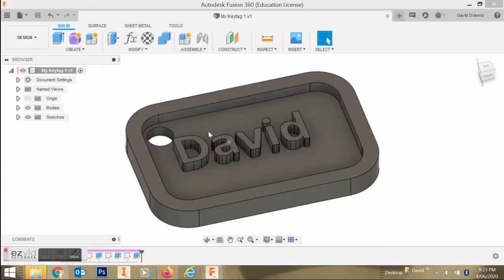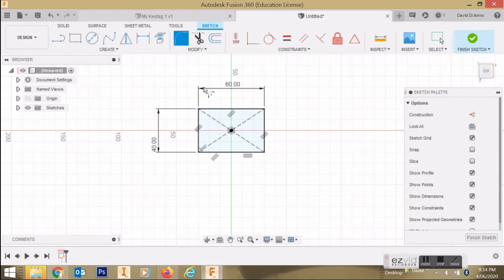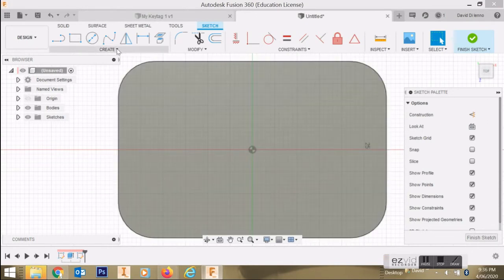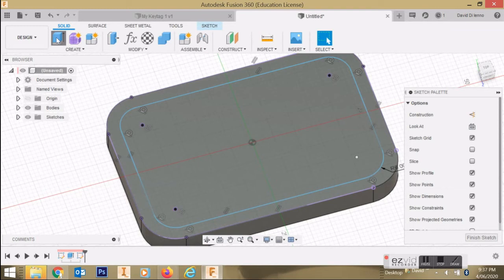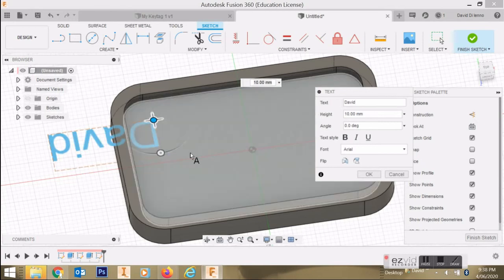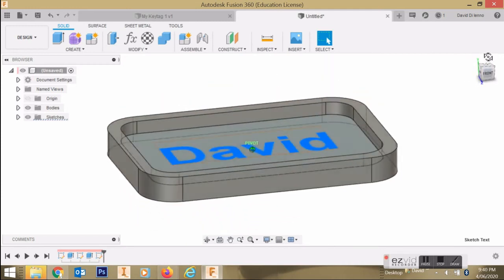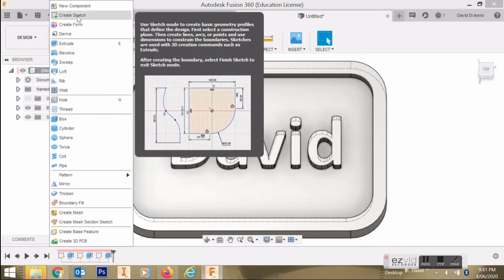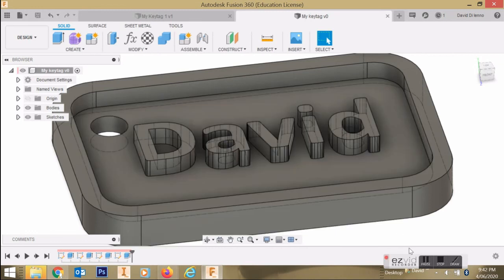Easy Key tag Fusion 360 tutorial 2020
How to create a simple key tag design in Fusion 360. Sketch, extrude, project, offset, fillets and text extrusions. Fun for the whole family!